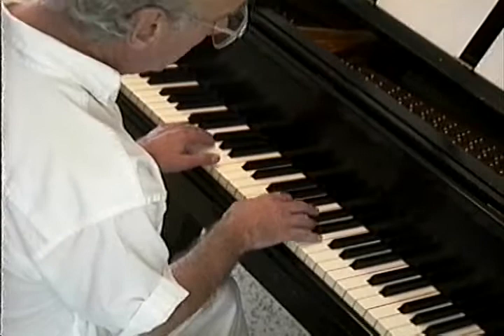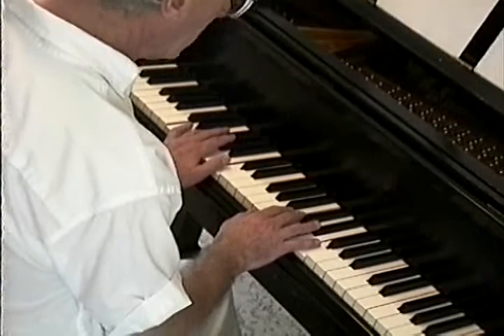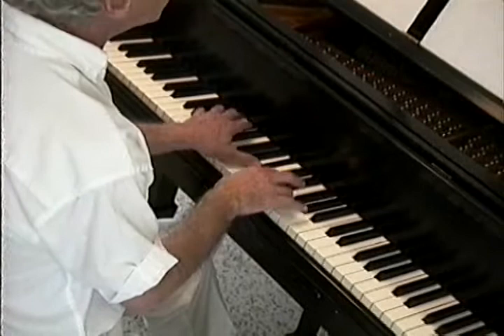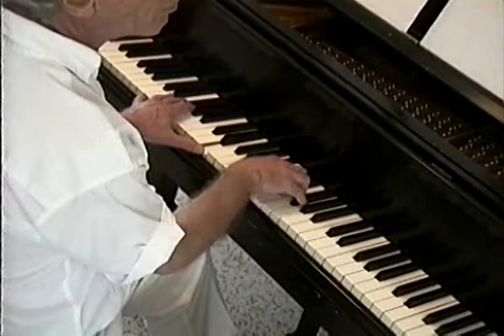Dick Hyman - Century of Jazz Piano DVD [Lesson 6: The Rhythm Section] (Part 6 of 17)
The Dick Hyman's Century of Jazz Piano DVD!
This is Lesson 6: The Rhythm Section

In this video Dick Hyman explains various piano Jazz techniques.

Wikipedia:
Richard Hyman (birth name) is an American jazz pianist and composer. Over a 60-year career, he has worked as a pianist, organist, arranger, music director, electronic musician, and composer. He was named a National Endowment for the Arts Jazz Masters fellow in 2017.

Hyman was born in New York City to Joseph C. Hyman and Lee Roven. He was trained classically by his mother's brother, the concert pianist Anton Rovinsky, who premiered The Celestial Railroad by Charles Ives in 1928. Hyman said of Rovinsky, "He was my most important teacher. I learned touch from him and a certain amount of repertoire, especially Beethoven. On my own I pursued Chopin. I loved his ability to take a melody and embellish it in different arbitrary ways, which is exactly what we do in jazz. Chopin would have been a terrific jazz pianist! His waltzes are in my improvising to this day." Hyman's older brother, Arthur, owned a jazz record collection and introduced him to the music of Bix Beiderbecke and Art Tatum.

Relax Records released Hyman's solo piano versions of "All the Things You Are" and "You Couldn't Be Cuter" around 1950. Hyman recorded two honky tonk piano albums under the pseudonym "Knuckles O'Toole and included two original compositions, and recorded more as "Willie the Rock Knox" and "Slugger Ryan".

As a studio musician in the 1950s Hyman performed with Charlie Parker for Parker's only film appearance. He worked as music director for Arthur Godfrey.

Hyman has worked as composer, arranger, conductor, and pianist for the Woody Allen films Zelig, The Purple Rose of Cairo, Broadway Danny Rose, Stardust Memories, Hannah and Her Sisters, Radio Days, Bullets Over Broadway, Everyone Says I Love You, Sweet and Lowdown, The Curse of the Jade Scorpion and Melinda and Melinda. His other film scores include Moonstruck, Scott Joplin, The Lemon Sisters and Alan and Naomi. His music has also been heard in Mask, Billy Bathgate, Two Weeks Notice, and other films. He was music director of The Movie Music of Woody Allen, which premiered at the Hollywood Bowl.

Hyman composed and performed the score for the Cleveland/San Jose Ballet Company's Piano Man, and Twyla Tharp's The Bum's Rush for the American Ballet Theatre. He was the pianist/conductor/arranger in Tharp's Eight Jelly Rolls, Baker's Dozen, and The Bix Pieces and similarly arranged and performed for Miles Davis: Porgy and Bess, a choreographed production of the Dance Theater of Dallas. In 2007, his Adventures of Tom Sawyer, which had been commissioned by the John G. Shedd Institute for the Arts, and set by Toni Pimble of the Eugene Ballet, premiered in Eugene, Oregon.

Things I recommend that I paid for to practice Jazz Piano:
►My current digital piano is the Roland RP501r 🎹
►iReal Pro app to practice with backing tracks 📲
►If you're about to get your first digital piano, I would recommend the Yamaha DGX-660 🎹
►If you're planning on buying a self-paced piano course to learn Jazz I recommend Pianoforall 📚